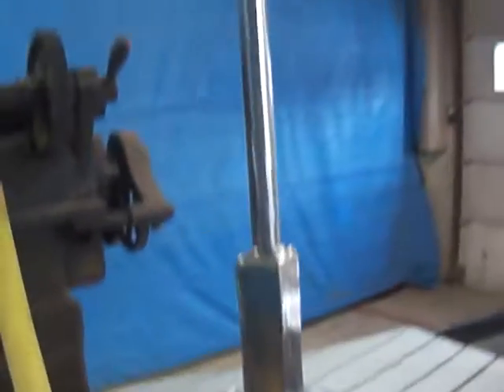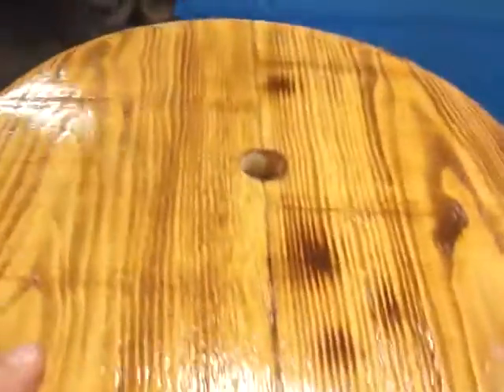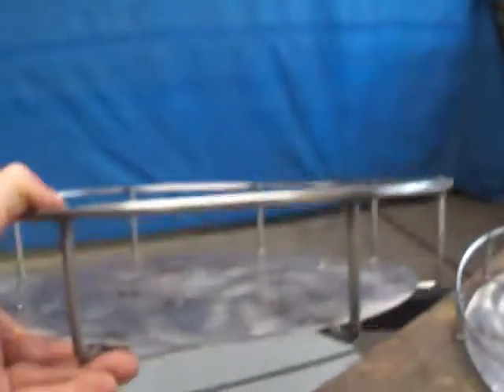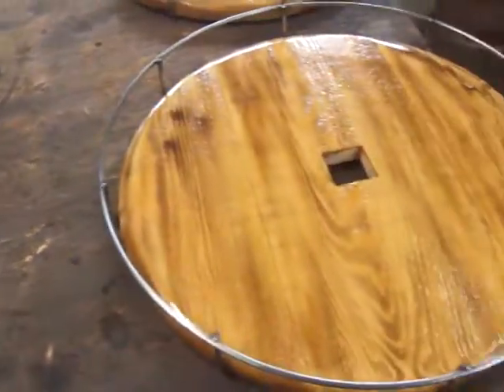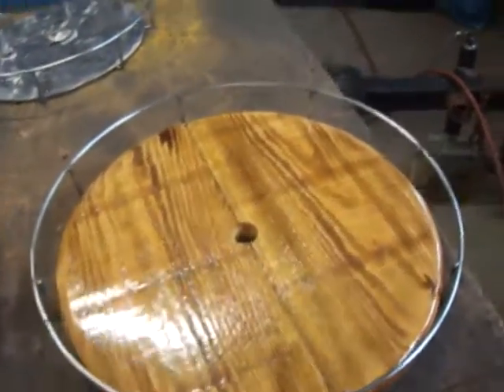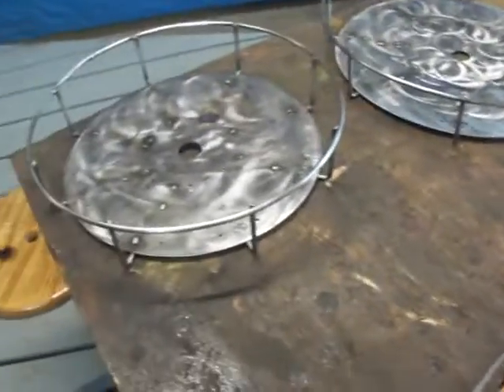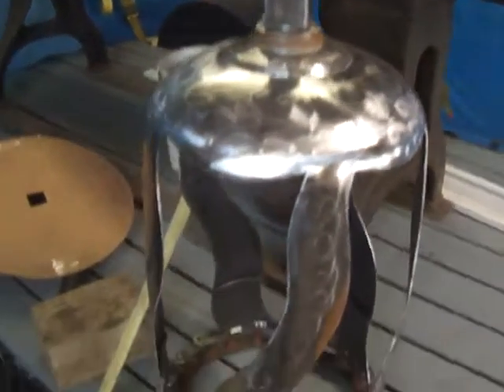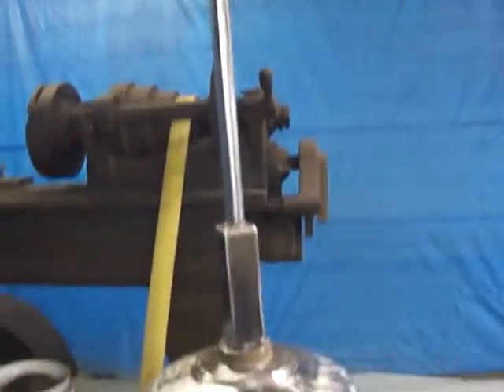spice rack shelves 12/16/2018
continuing on with the rack, shelves are progressing nicely.